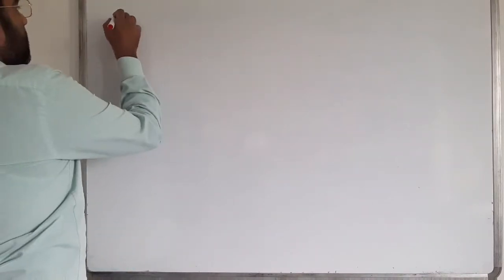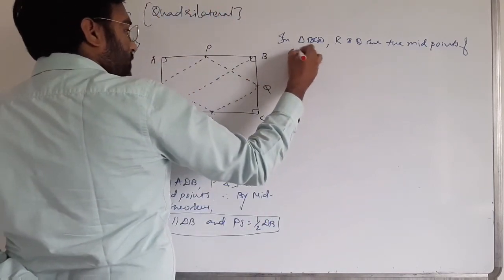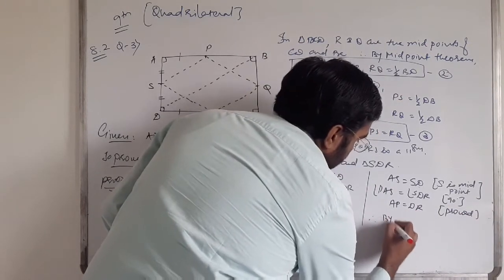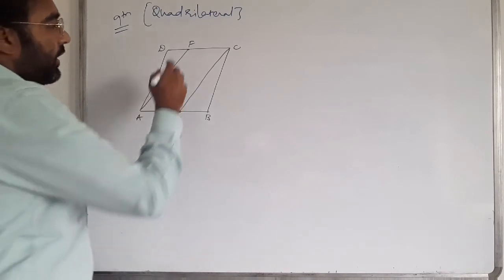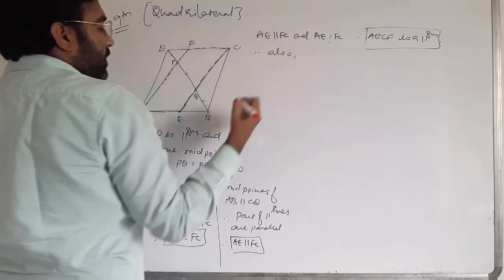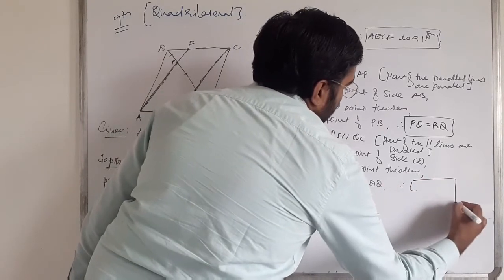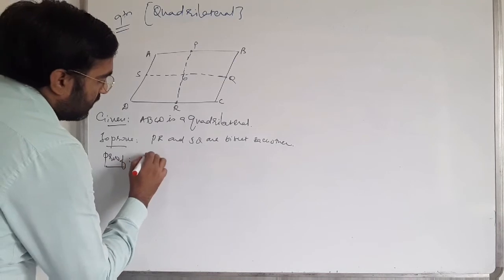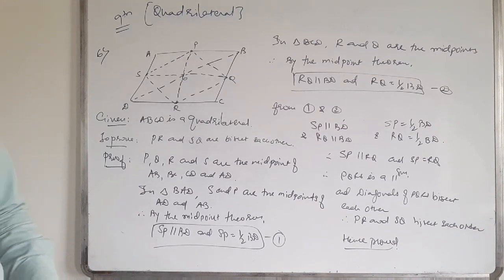Ch - 8 || Quadrilateral || Exercise - 8.2 (Q - 3, 5 and 6) || CBSE || NCERT || PART - 8